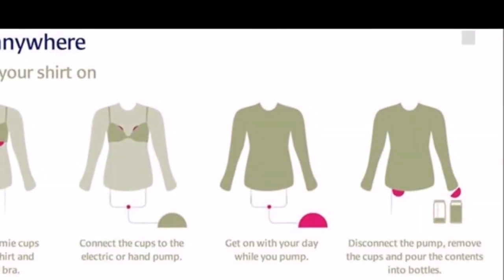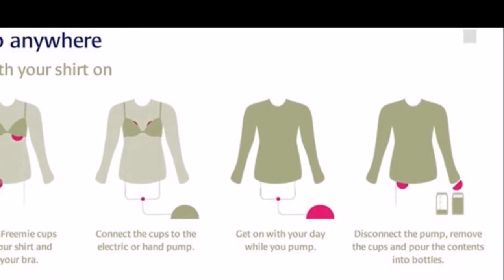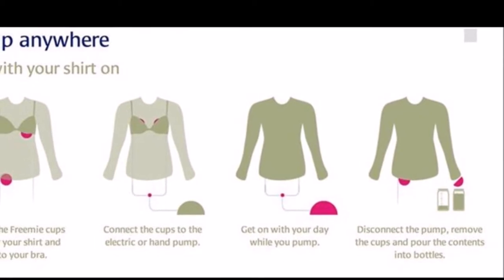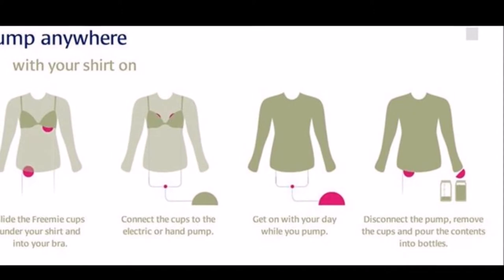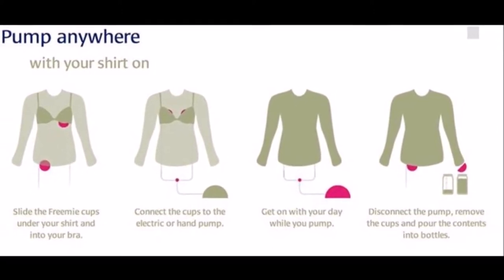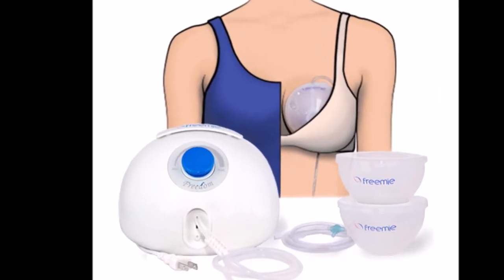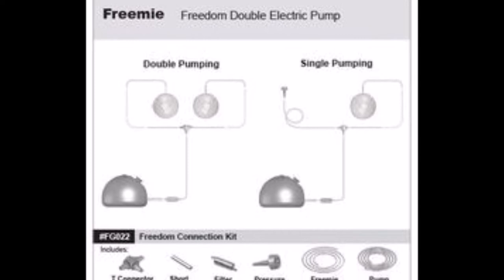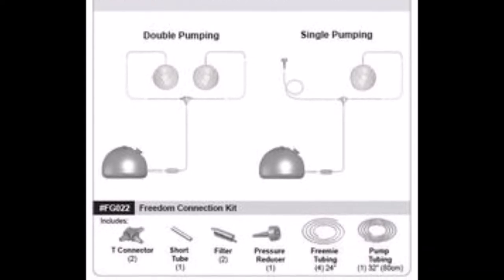My In depth Freemie Pump Review and Pump HACKS! First baby, IVF Success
SEND US MAIL -Address Below.

Arielle (Youtube)
C/O: Pam and Charles M.
North Conway, NH
03860